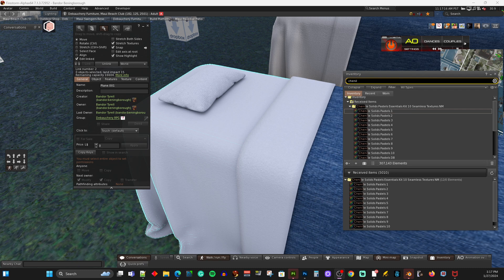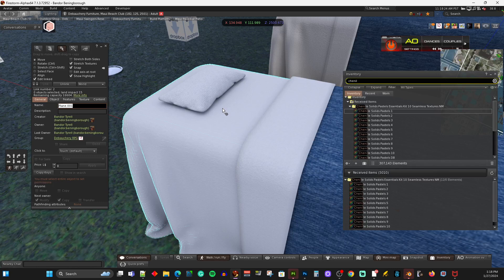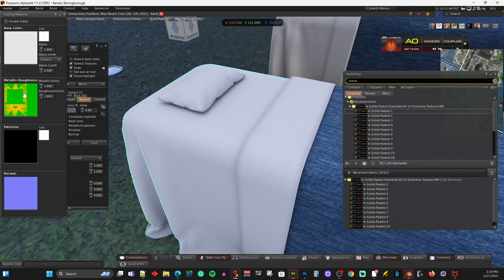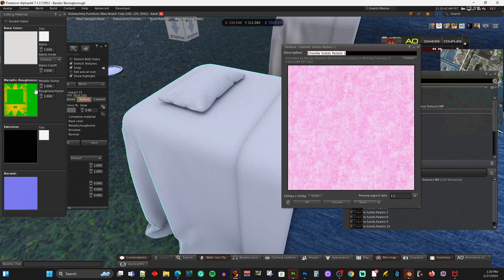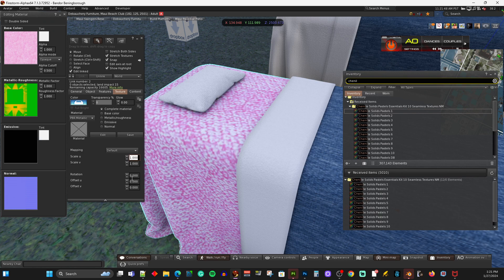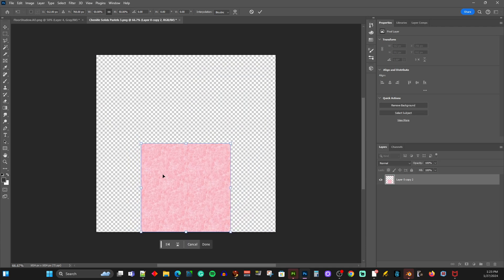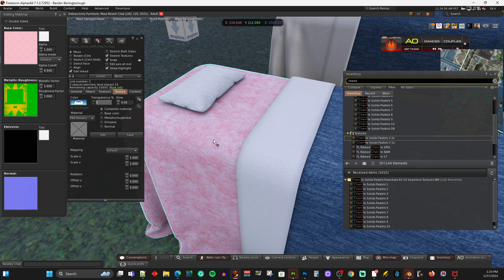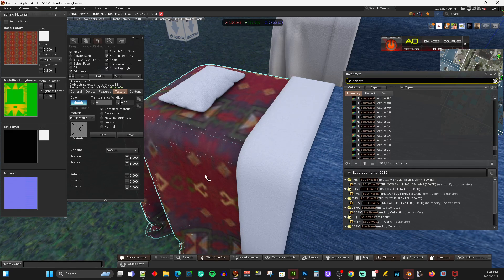A Cool Hack using PBR to get 2D Textures to have AO's embedded.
I thought of a cool way to use a single PBR material to generate a ton of textures just using static, flat, 2D seamless textures. All you need is a blank PBR that has the AO and some 2d textures.